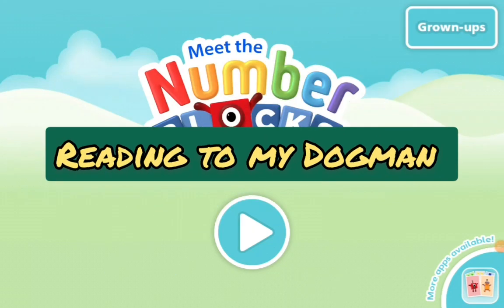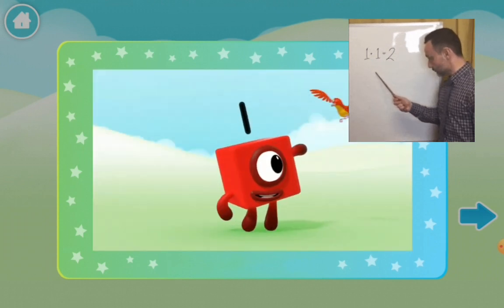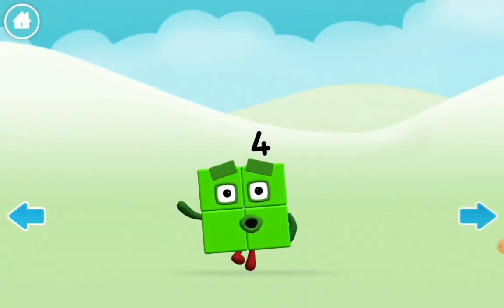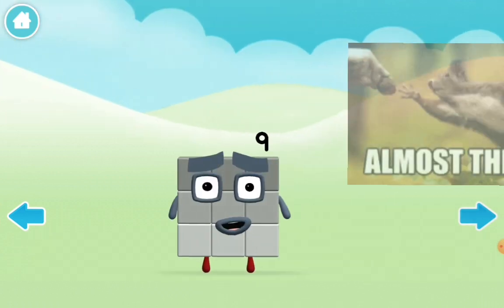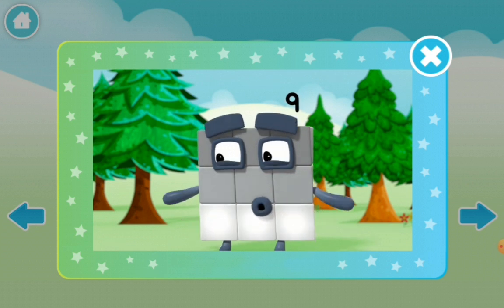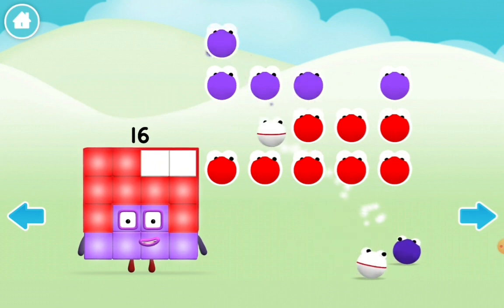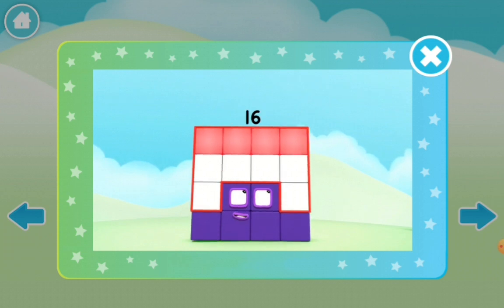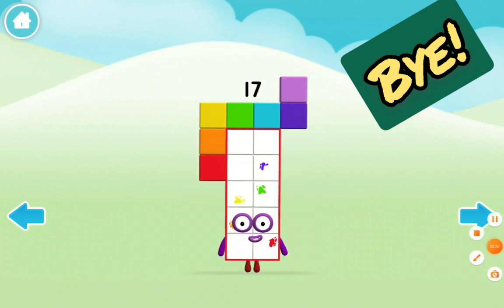All the squares in meet the Numberblocks.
The first ever numberblocks video!